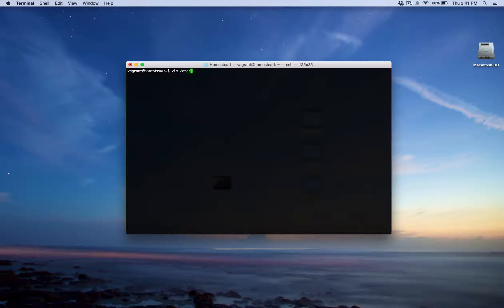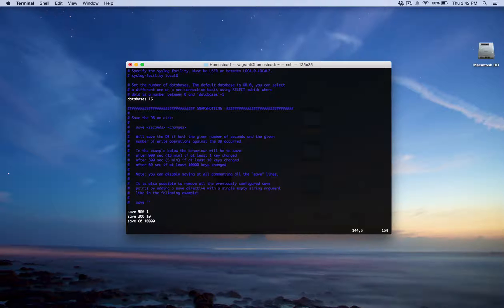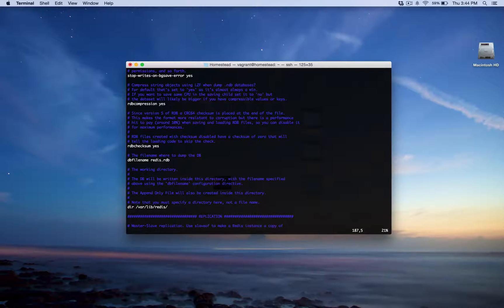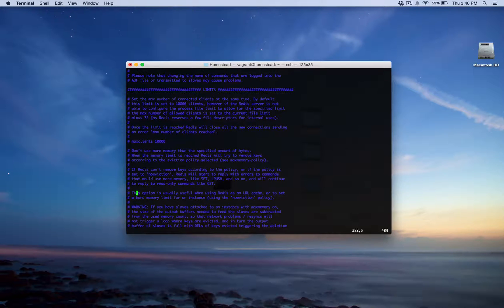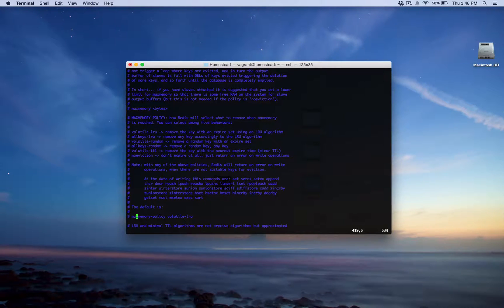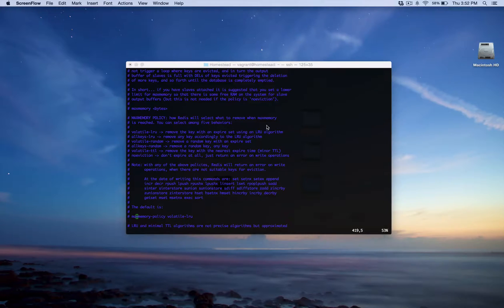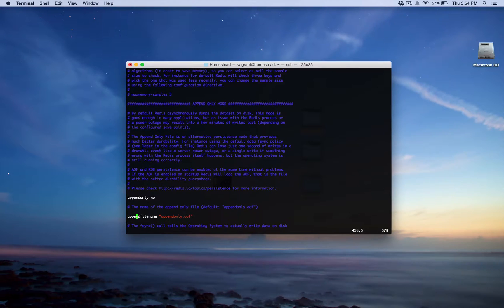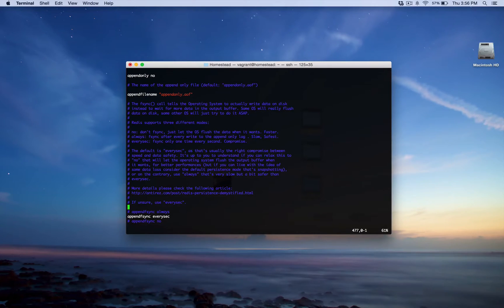Configure Redis for Production - Redis Series Episode 9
In this 9th episode, we go over some of the most important to know configuration settings for Redis. Use it in a production server? You should know the behavior inside and out, especially if you expect a lot of traffic.